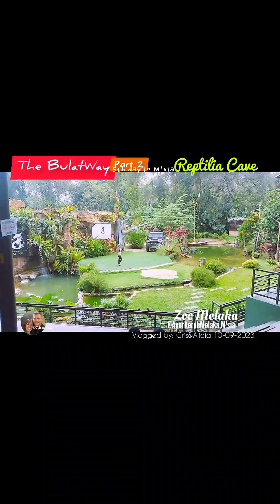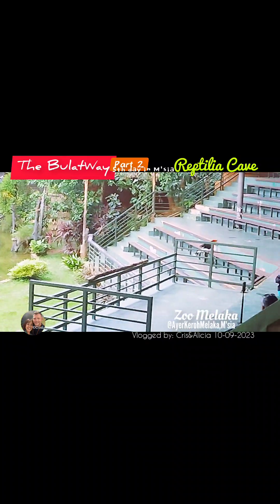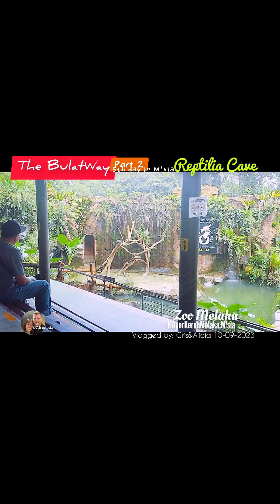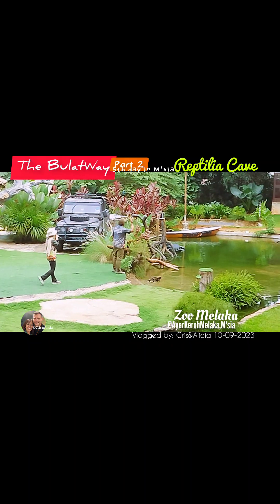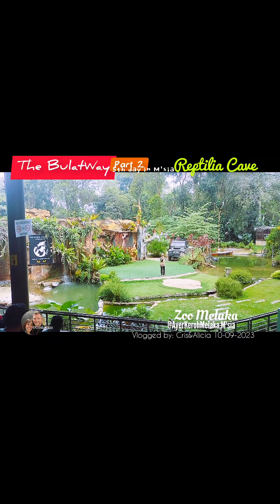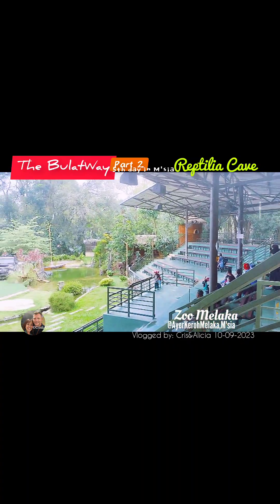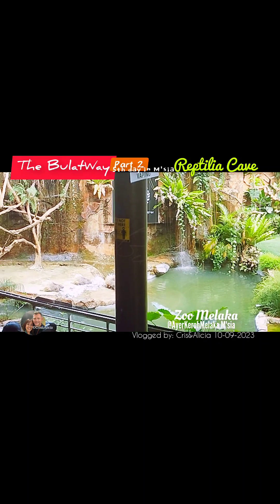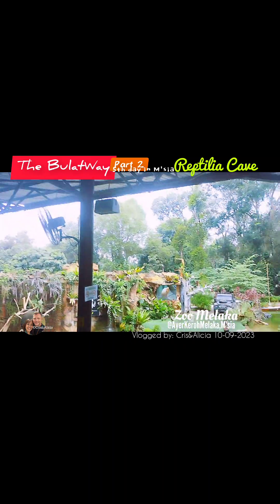10-08-2023 Part 2 Reptilia Cave Zoo Melaka, Ayer Keroh M'sia